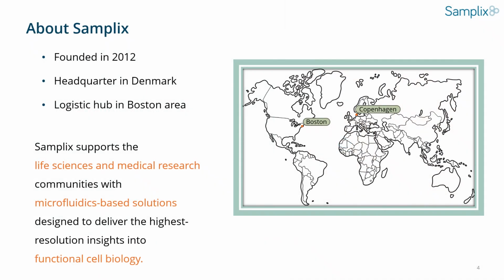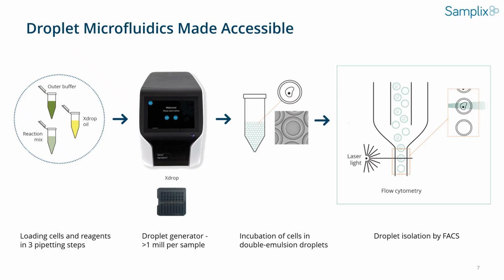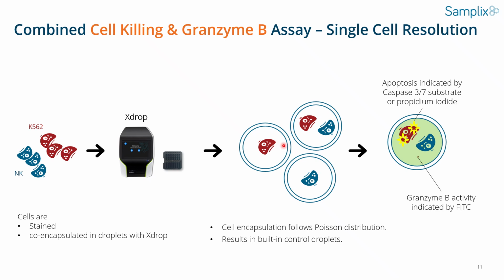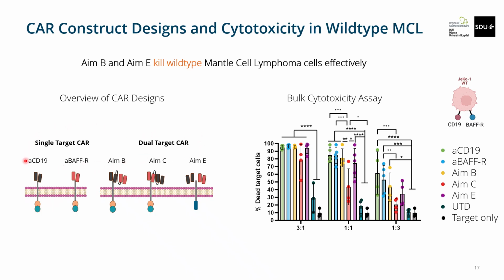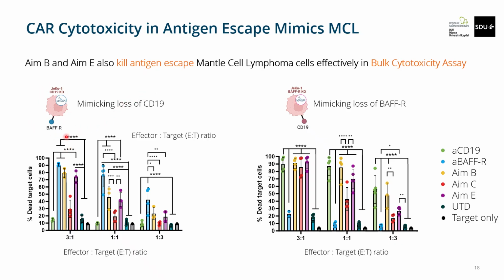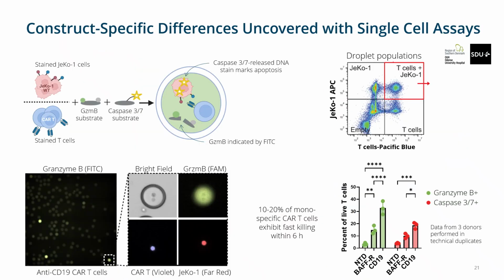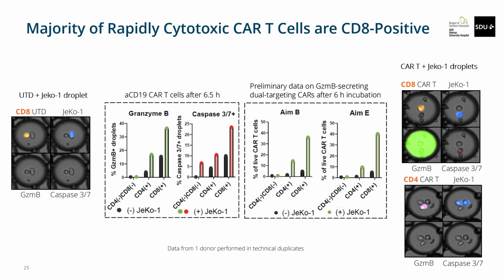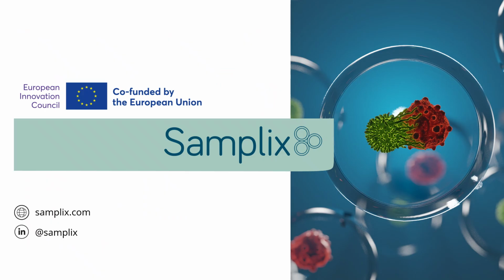Droplet-based single-cell analysis reveals hideen CD4+ and CD8+ CAR T cell cytotoxicity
n this webinar, Dr. Peter Mouritzen, Chief Development Officer (CDO) at Samplix, demonstrates how droplet-based single-cell cytotoxicity assays can uncover functional differences in CAR T-cell populations that are often missed by traditional bulk assays.

Using the Xdrop® platform and StarBright™ Dye-conjugated antibodies, this webinar shows how single-cell analysis enables the identification of cytotoxic CD4⁺ and CD8⁺ T-cell activity within CAR T-cell populations, providing deeper insights into immune cell function and therapeutic performance.

Topics covered include:
• Reliable single-cell functional analysis using the Xdrop® platform
• Cytotoxicity assays for evaluating CAR T-cell potency
• Extending panel design within droplets using StarBright™ dyes
• The StarBright™ dye portfolio and its advantages
• Identification of functional heterogeneity within CAR T-cell populations

This webinar is ideal for researchers working with:
• CAR T-cell therapy
• Single-cell analysis
• Flow cytometry
• Cytotoxicity assays
• Cell therapy development

This webinar was presented in collaboration with Bio-Rad.